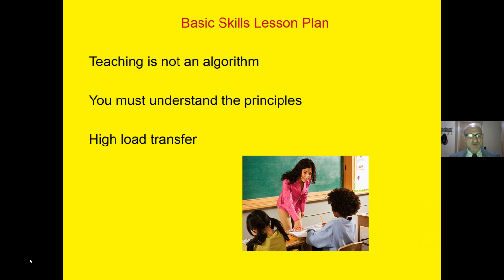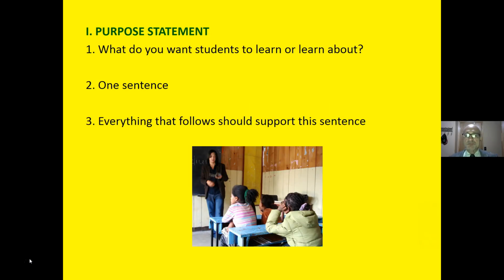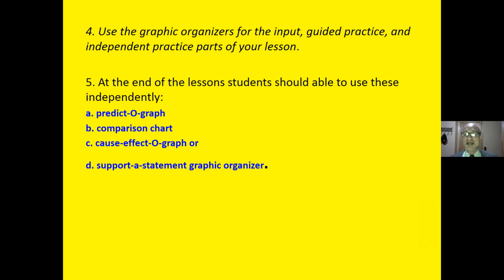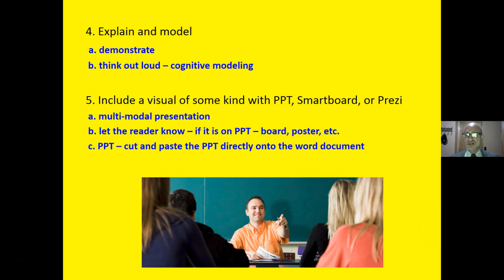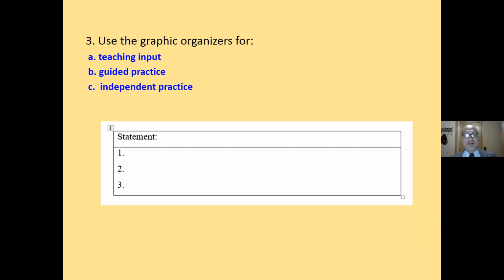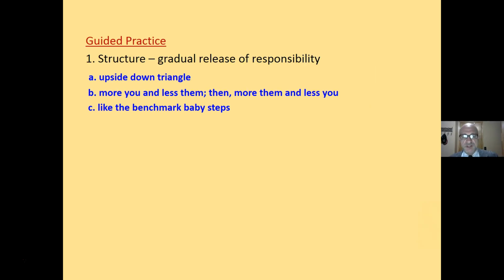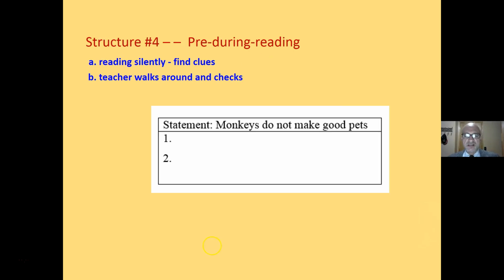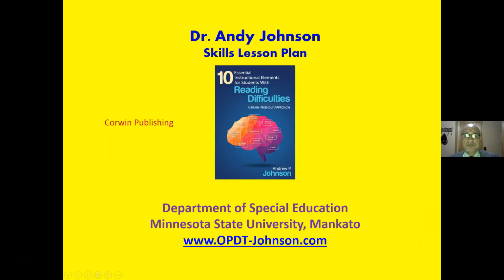Skills Lesson Plan: Teaching a Cognitive Process Related to Comprehension